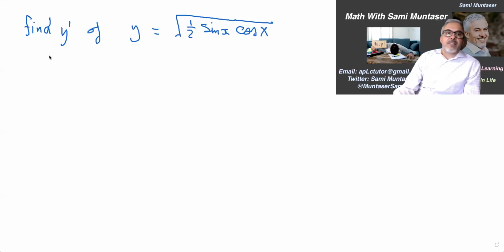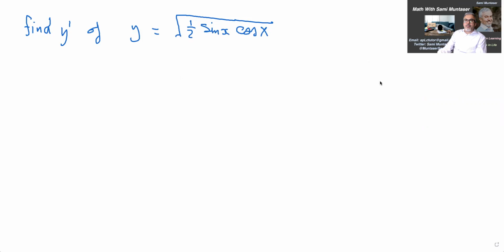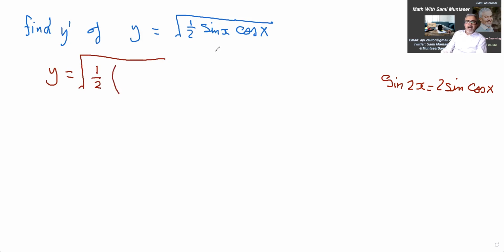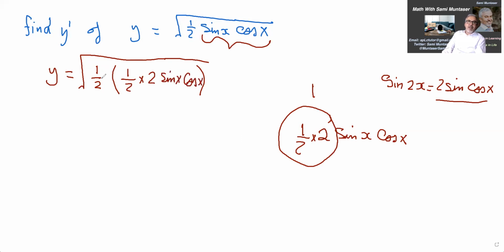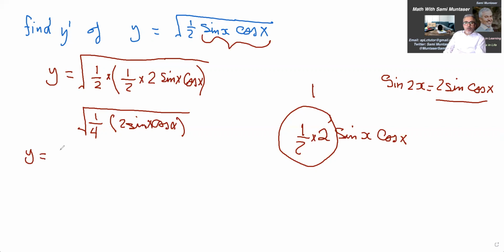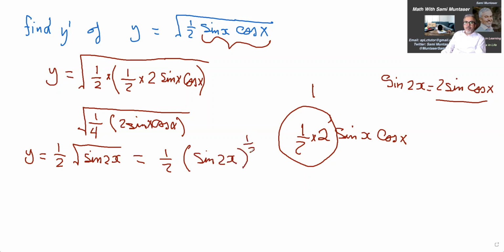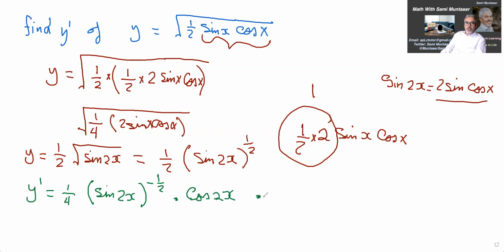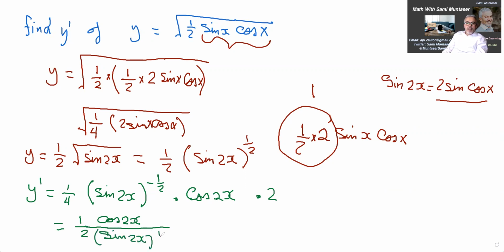Using The Chain Rule And Identities To Differentiate Trig Functions .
Using the sine double angle identity to make it easier to differentiate this question.

Derivative rules. Chain rule. Power rule.